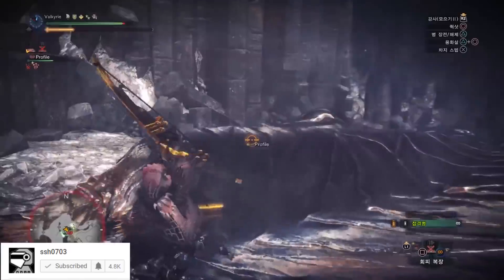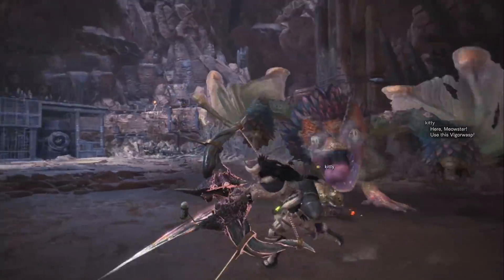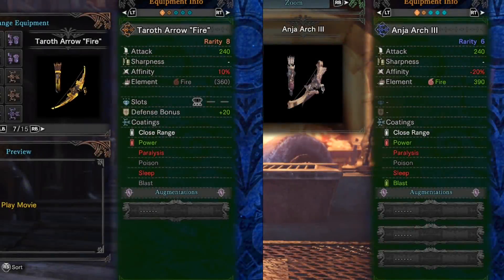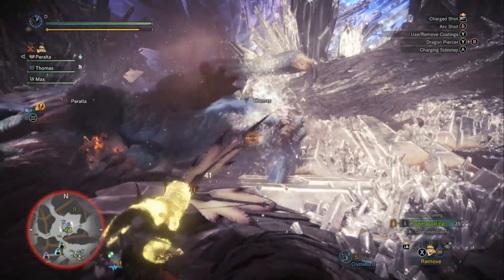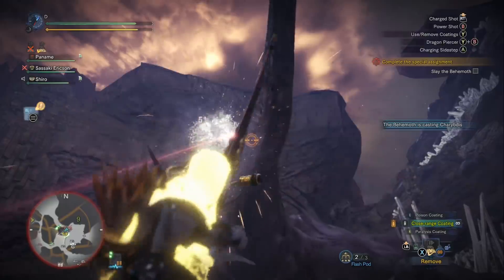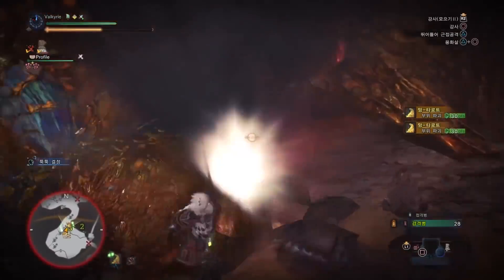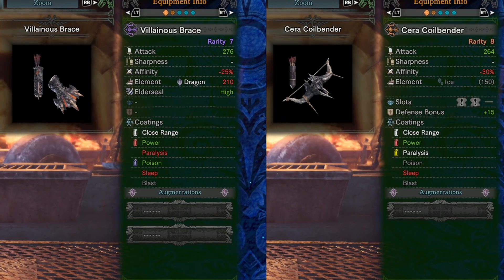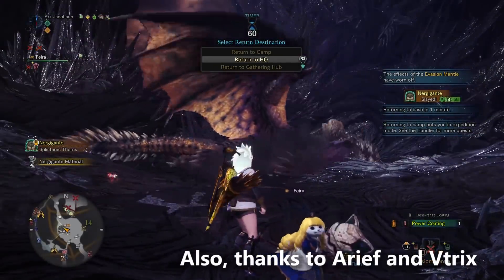TOP 5 BOWS + Builds (Sept-2018) | Monster Hunter World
Here are the 5 bows that stand above the rest, this time I included some builds so that you guys can get everything you need in one video.